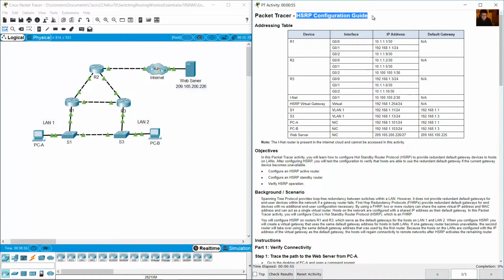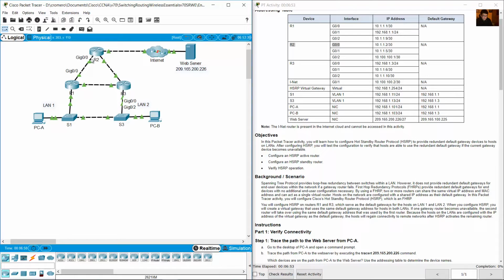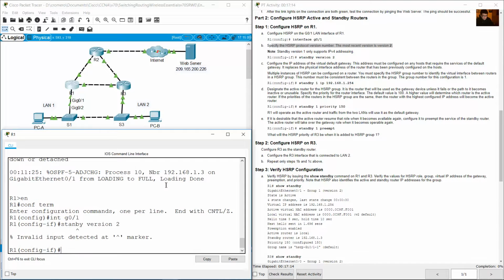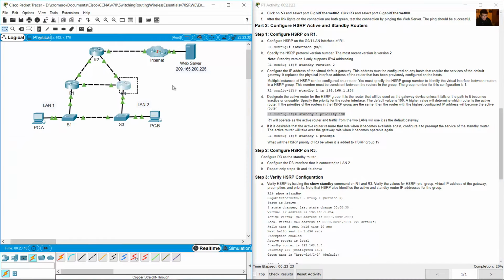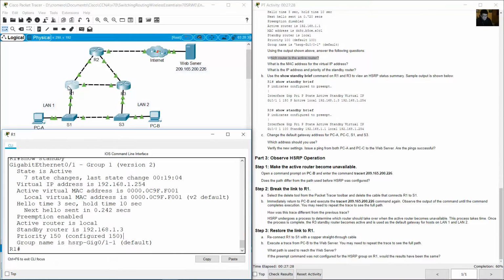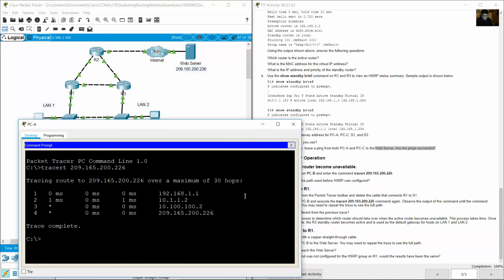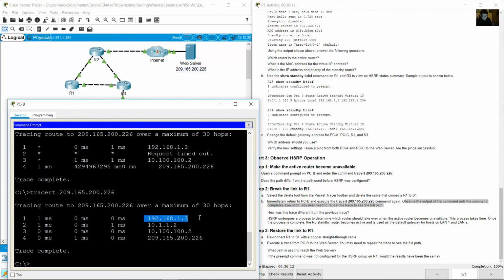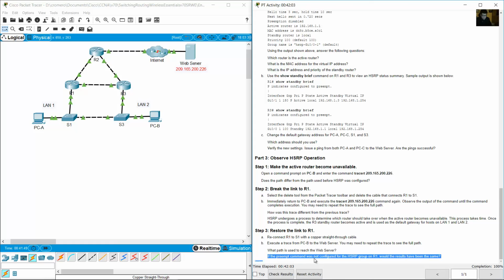9.3.3 Packet Tracer - HSRP Configuration Guide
Switching, Routing and Wireless Essentials v7.0 SRWE - 9.3.3 Packet Tracer - HSRP Configuration Guide